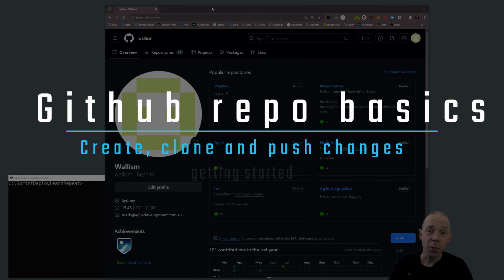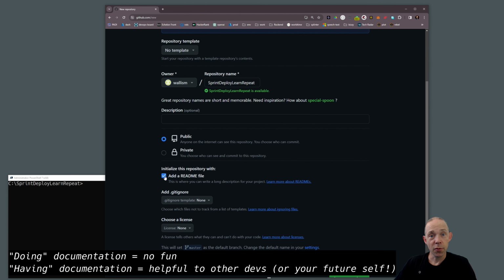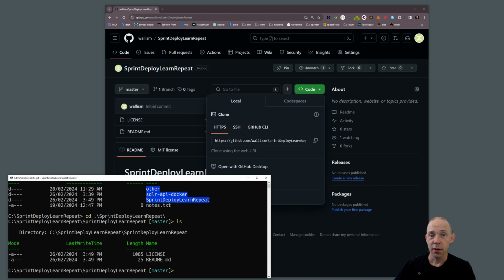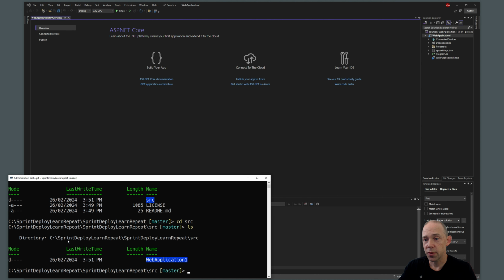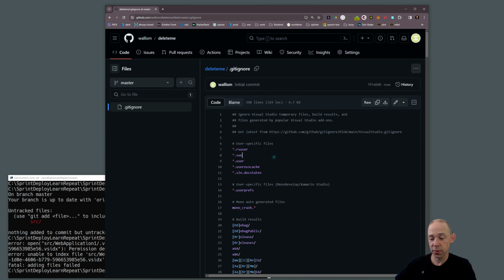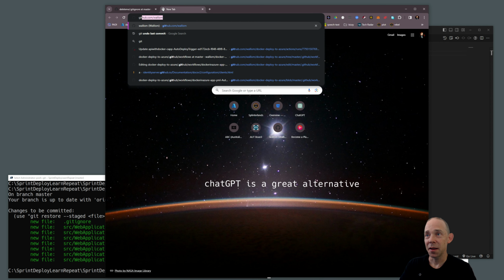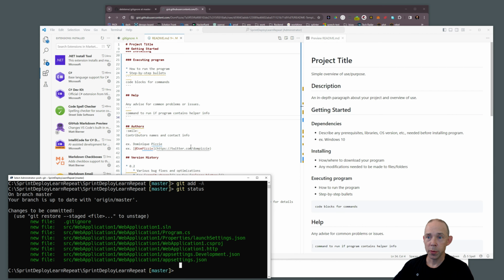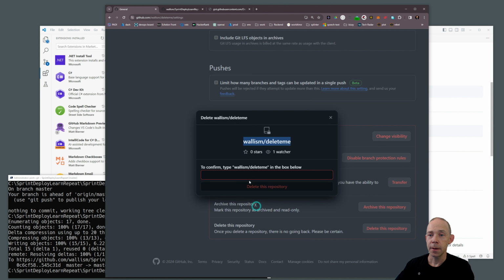Getting started with Github repositories - Create, clone and push changes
Create a new git repository in Github, then we clone it locally, solve a problem caused by not having a .gitignore file, add some code and push those changes to github. We also take a quick look VS Code profiles.